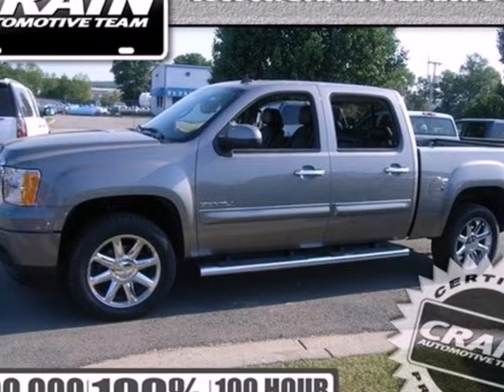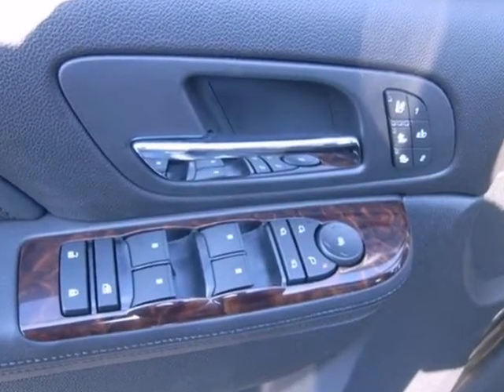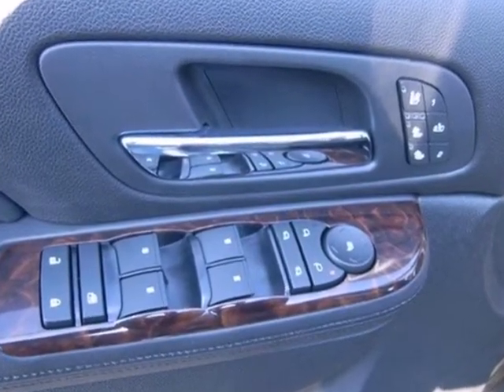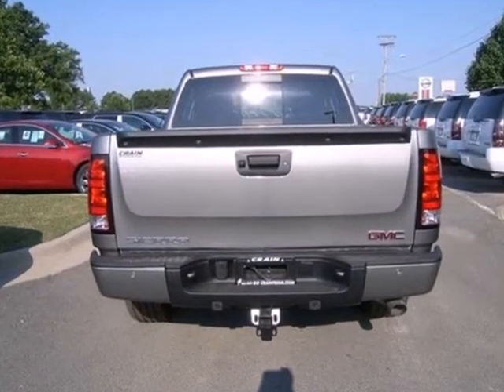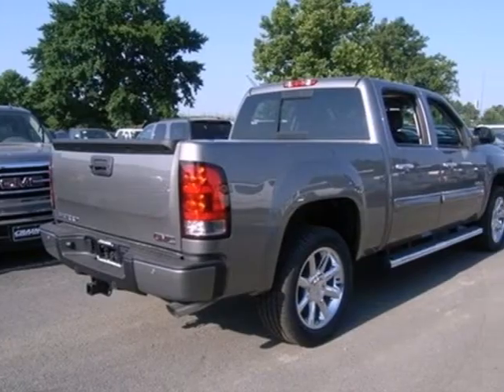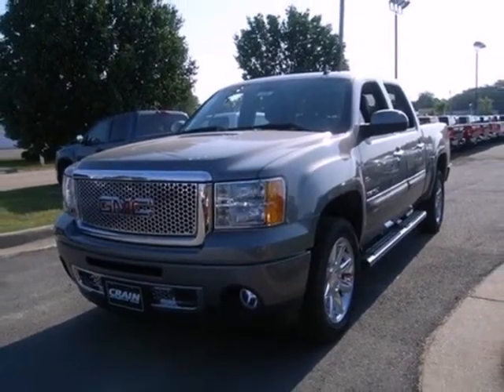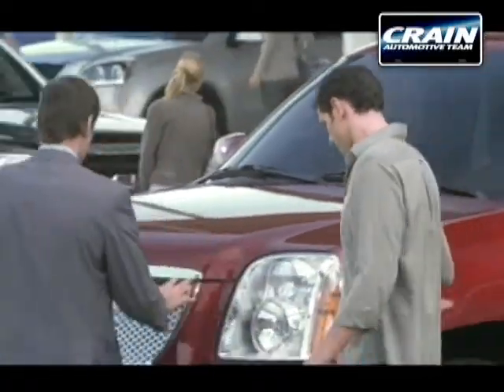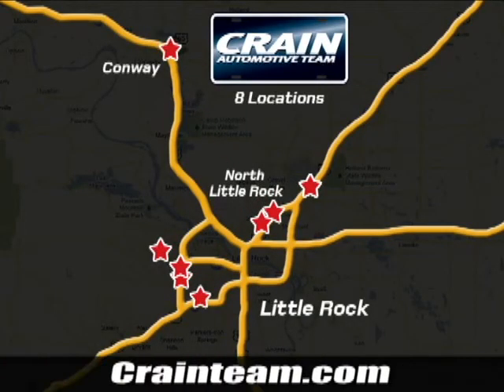2012 GMC Sierra 1500 Conway Little Rock, AR 2GT9720 - SOLD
Year: 2012
Make: GMC
Model: Sierra 1500
Trim: Denali
Engine: Gas/Ethanol V8
Color: STEEL GRAY
Interior: BLACK LEATHER
Stock #: 2GT9720
a onclick="cancelEvent(event);ceP(this);" href="javascript:;"Get Internet Price/acentera href=" src= width=155 height=42 border=0/a/center

Address:
1003 North Museum Road